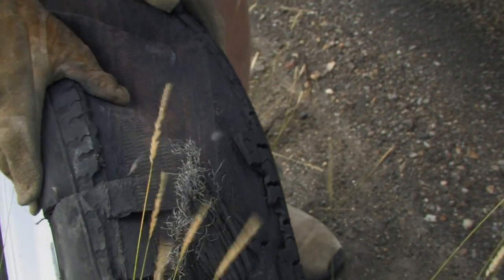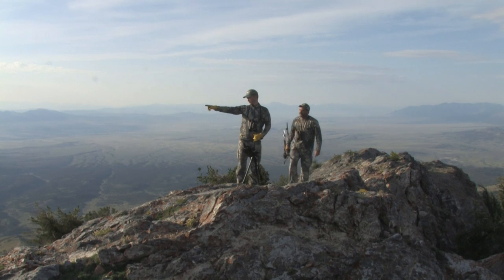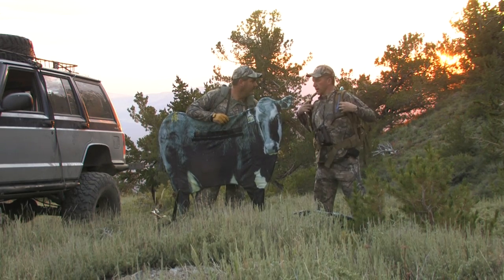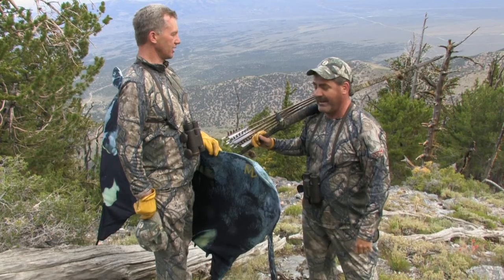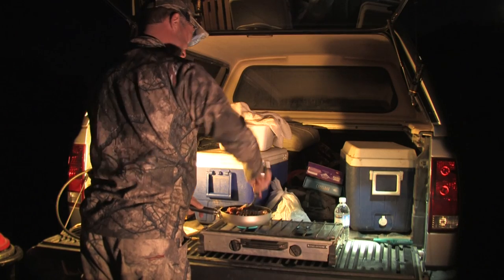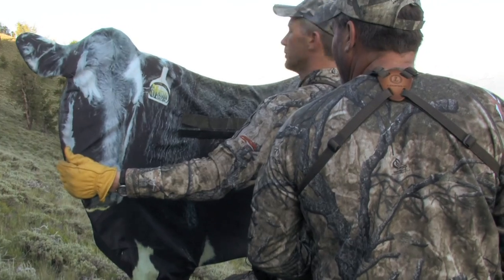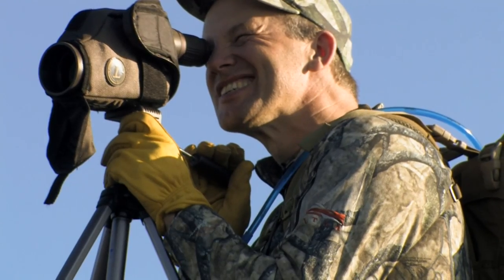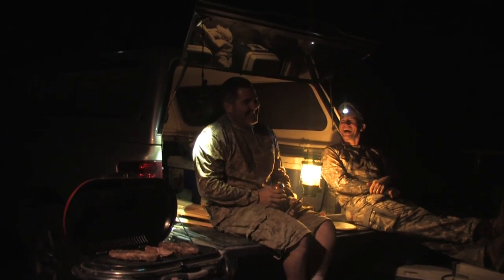Hunting Nevada Traditional Archery Mule Deer with Randy Newberg & Friends (OYOA S1 E11)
Hunting Nevada archery mule deer with Randy Newberg and traditional archer friend, Scott jones .  Episode 11 from Season 1 of On Your Own Adventures finds Randy Newberg helping his buddy Scott try to arrow a big Nevada mule deer using traditional archery gear.